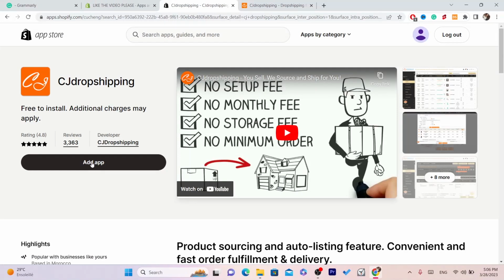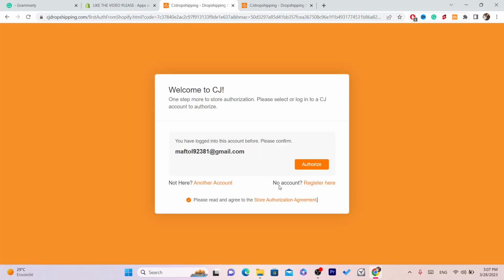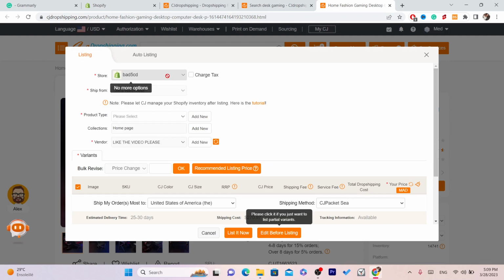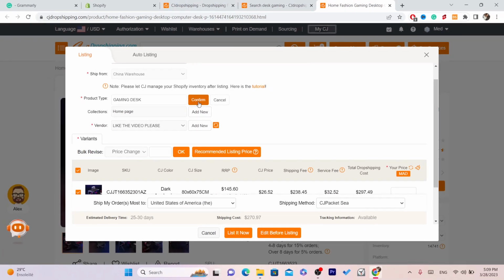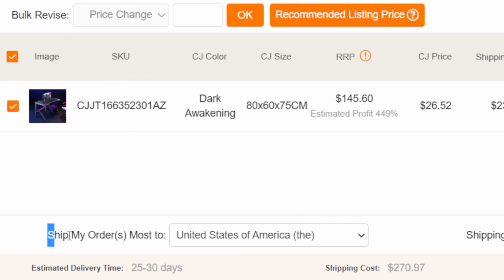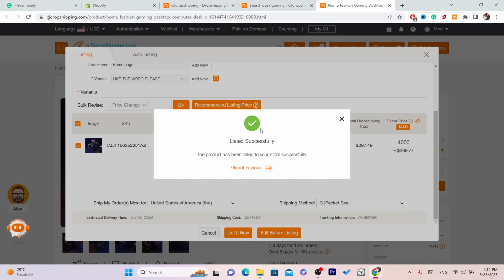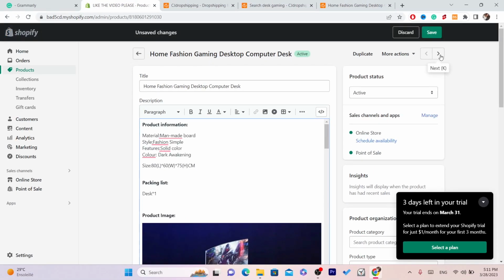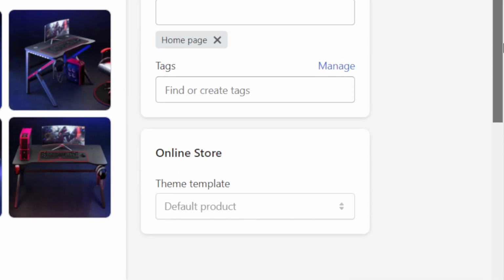How To Import Products From CJ Dropshipping To Shopify In 2025 (Add Products Now)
Are you looking to add products from CJ Dropshipping to your Shopify store in 2025? In this video, we'll show you how to import products from CJ Dropshipping to Shopify quickly and easily.

We'll cover the latest methods and tools for importing products from CJ Dropshipping to Shopify, including how to use the CJDropshipping app to seamlessly integrate your CJ Dropshipping account with your Shopify store. We'll guide you through the step-by-step process of selecting products, importing them into your store, and customizing your product listings to match your brand.

Whether you're a dropshipper, online retailer, or looking to expand your product offerings, importing products from CJ Dropshipping to Shopify is a great way to add high-quality, affordable products to your store. By the end of this video, you'll have all the information you need to start importing products from CJ Dropshipping to your Shopify store and take your business to the next level. So, let's get started and add products now!